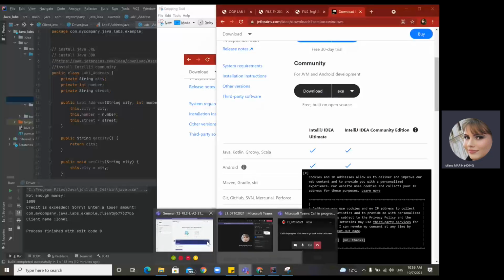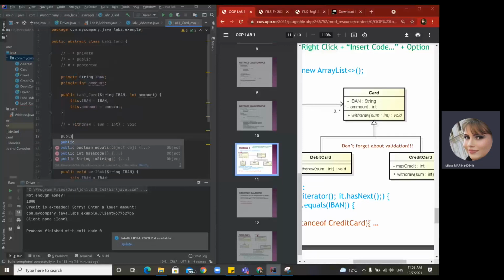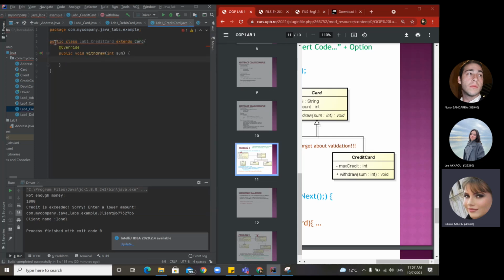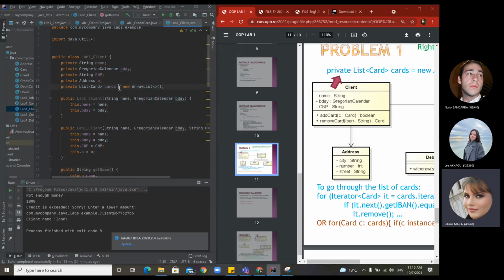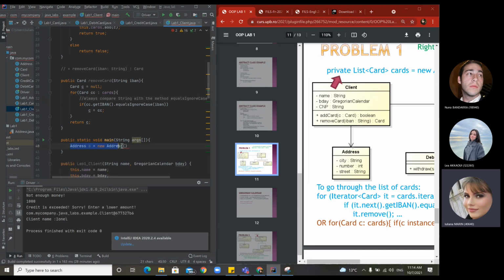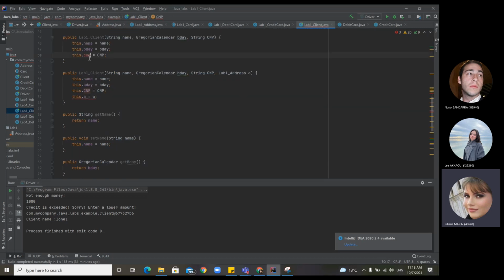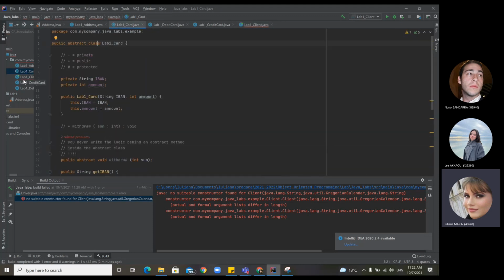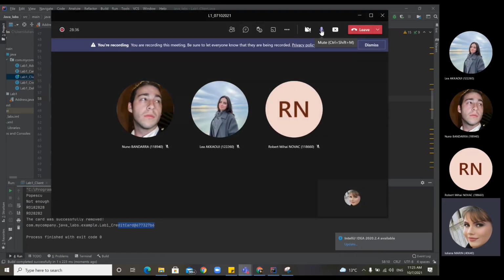Object Oriented Programming in Java - Lab1